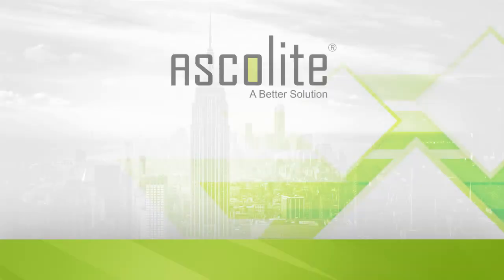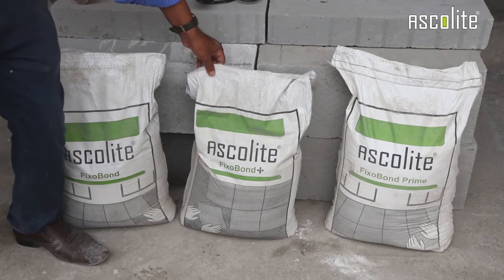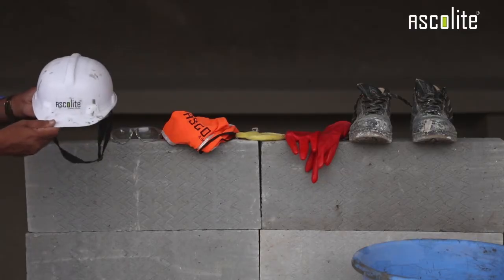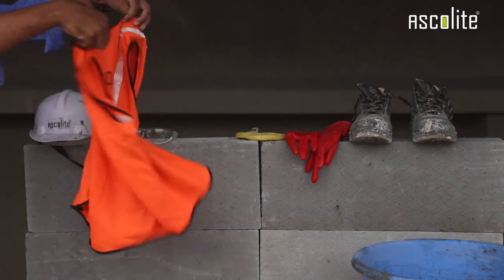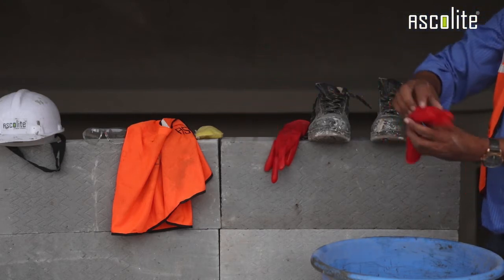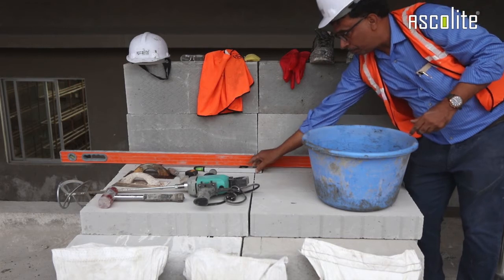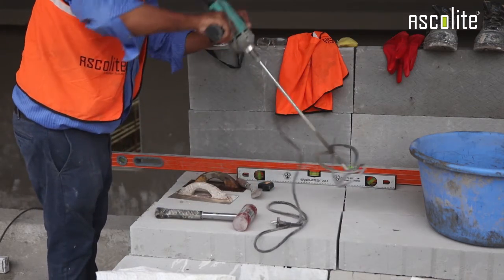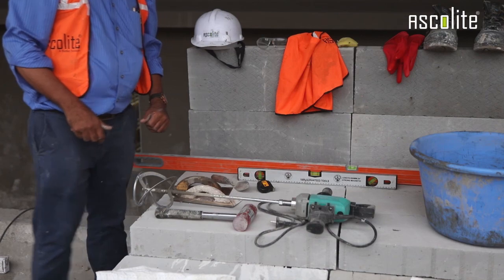Tools Required for Construction Work